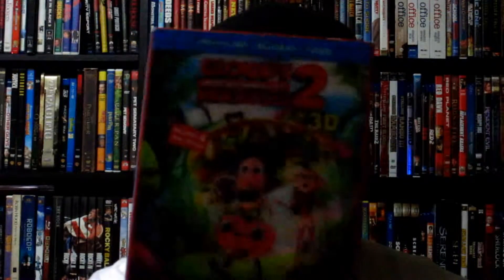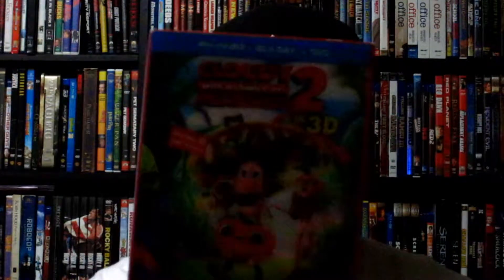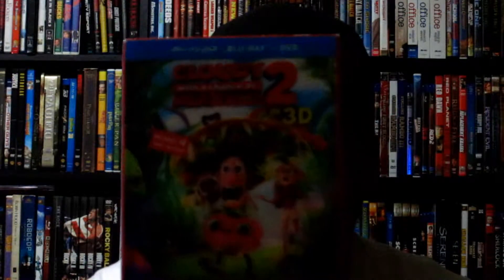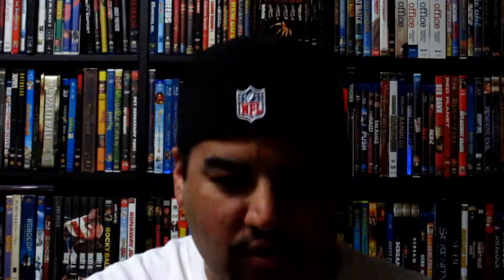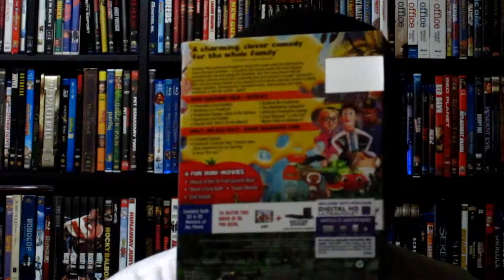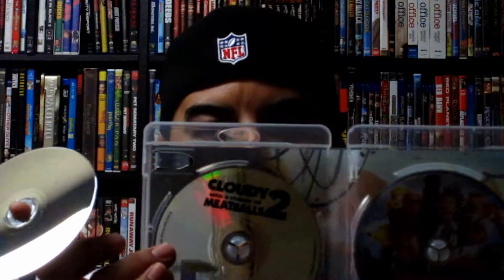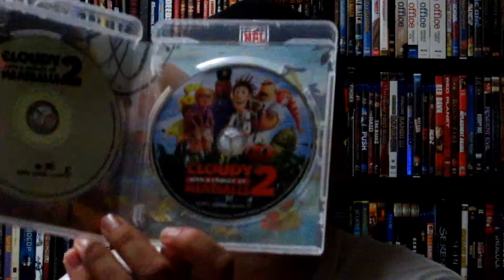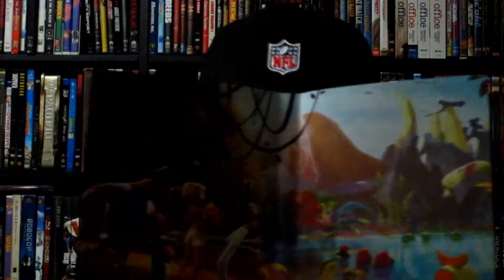Cloudy With A Chance Of Meatballs 2 3D Unboxing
My unboxing of Cloudy 2.